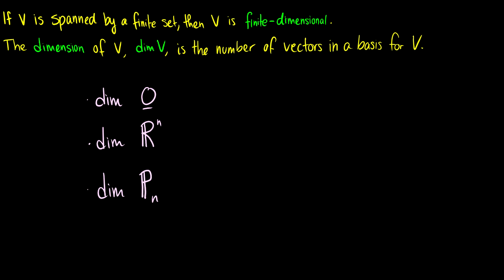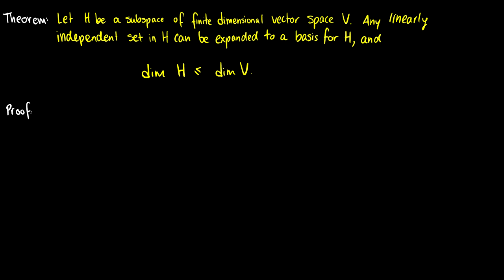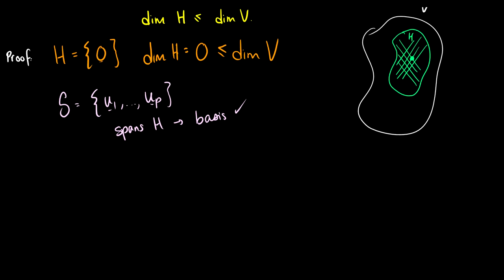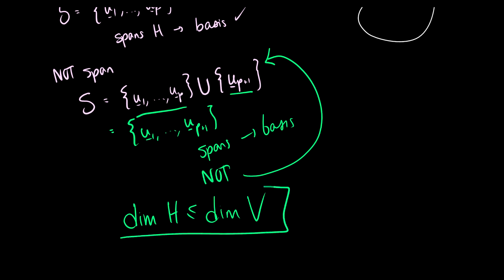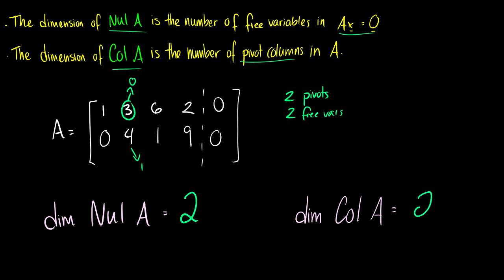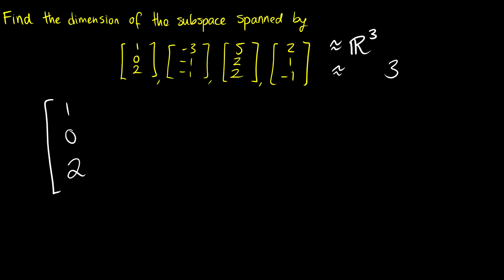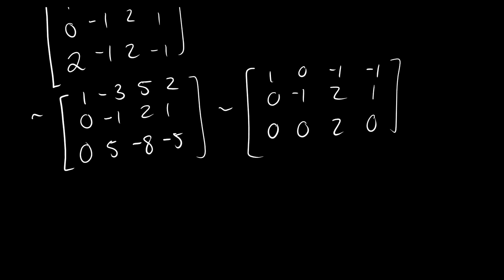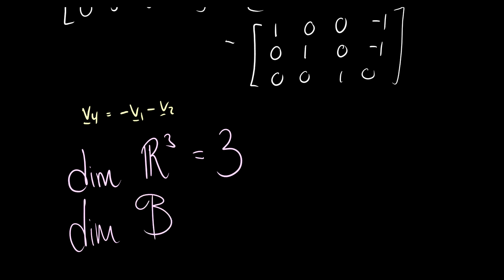Linear Algebra - Dimension